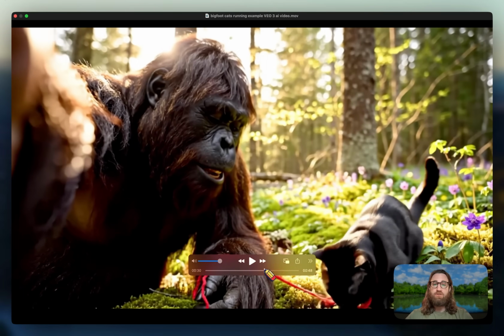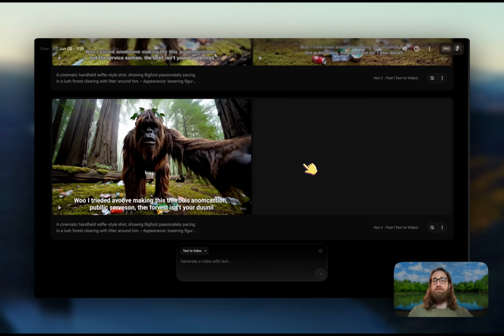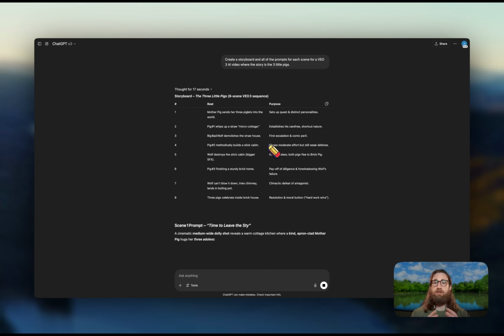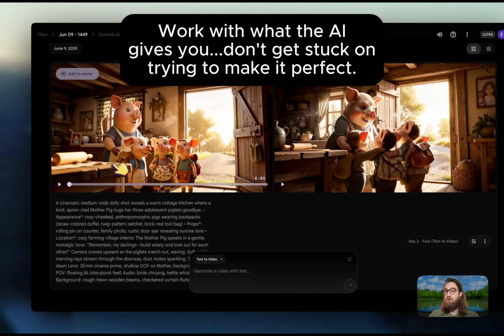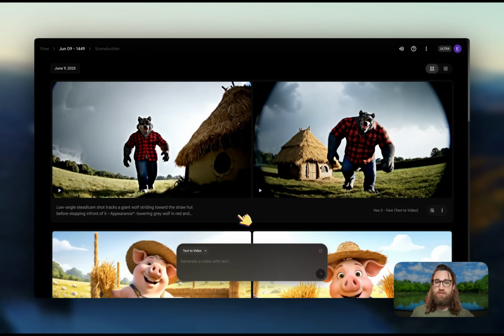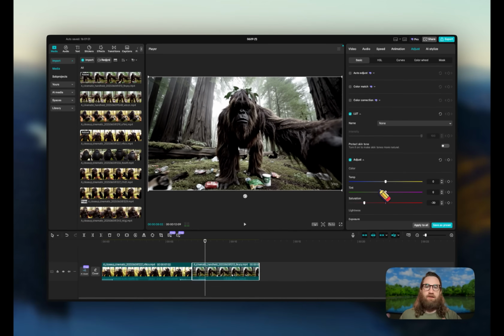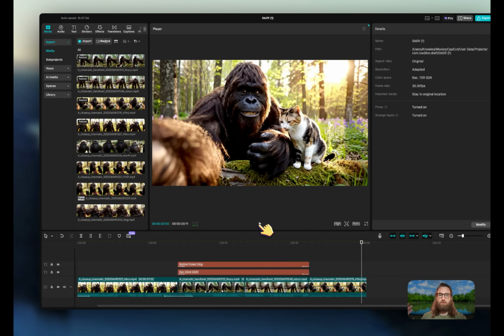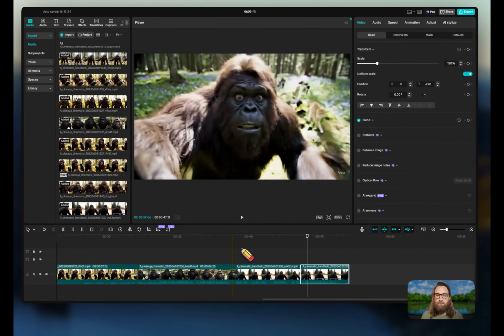Veo 3 AI Videos – Cheaper, Faster, Better Quality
Today we'll be creating AI vlog and viral selfie style AI videos with Google's new VEO 3 and Flow tools. This is for anyone who wanted the step by step tutorial of how I'm making these and getting views and monetized...

Creating AI clips of bigfoot as a survivalist, childhood stories, aliens...it's trending on Tiktok and Youtube shorts. But it's also just a ton of fun to create.

Here's the complete guide on how to make viral AI videos for tiktok, instagram and youtube shorts.